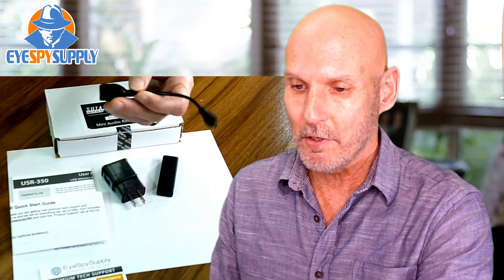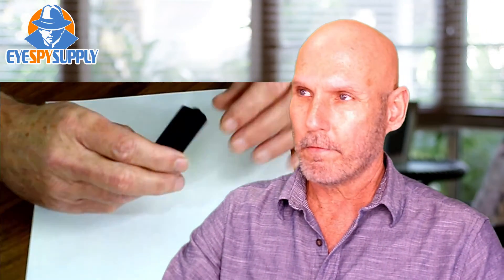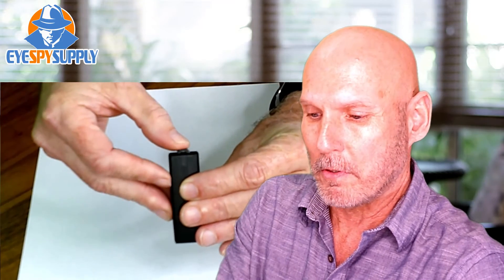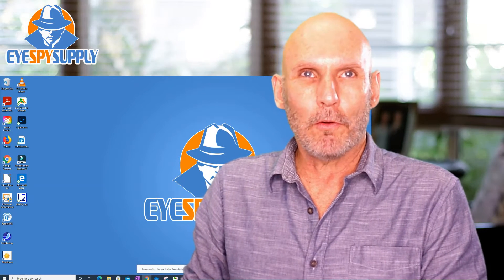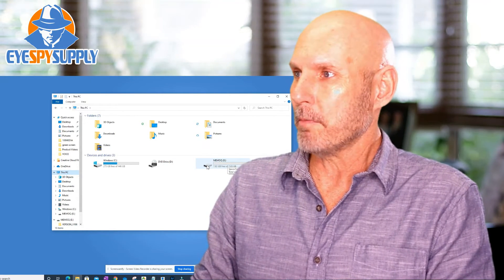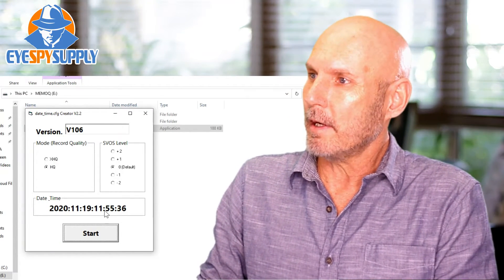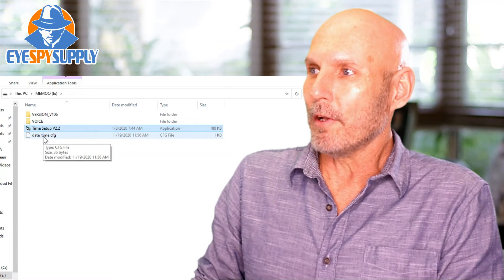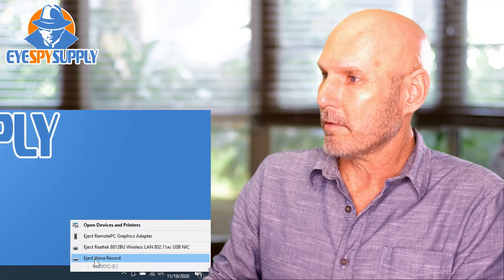Tutorial how to use Small Voice Activated Spy Audio Recorder / long Battery Life Recording device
to see this mini voice activated digital audio recorder on our web to see it on Amazon.

This is a very discreet and tiny professional grade digital audio recorder with a long battery life. It has a date and time stamp, adjustable voice activation and audio resolution , continuous mode. This secret audio recorder is the "go to" voice recorder for many private investigators and others in the security business.